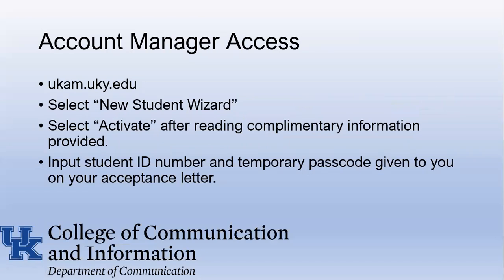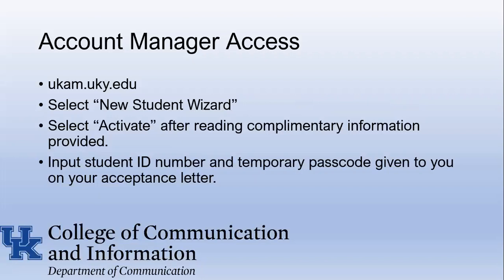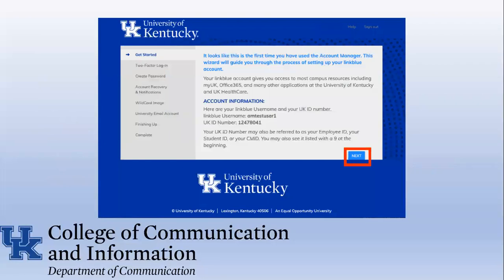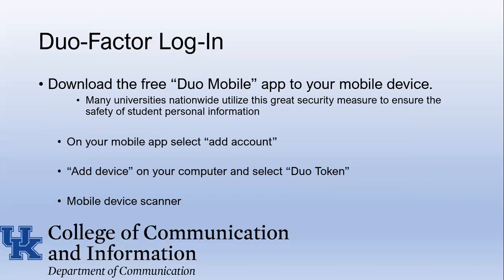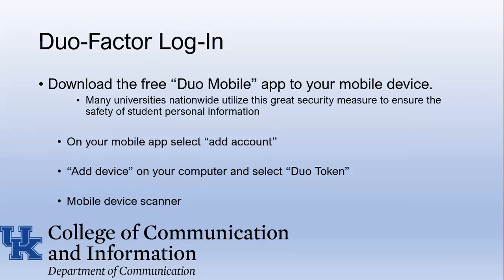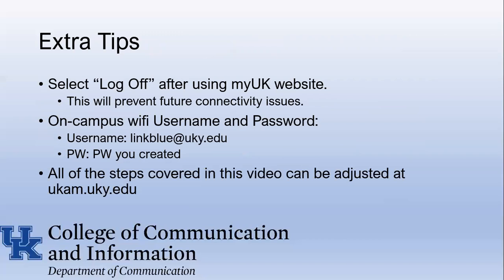Activating Your Linkblue from Account Manager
Follow these step-by-step instructions to set up the necessary information you need for your future with UK!